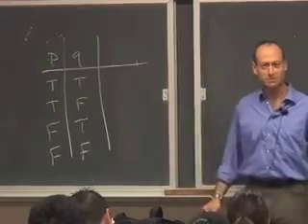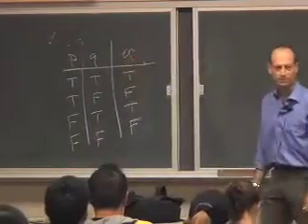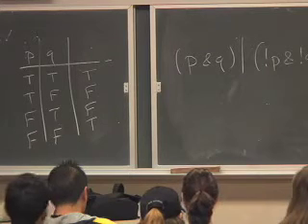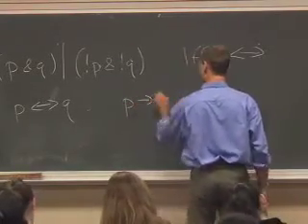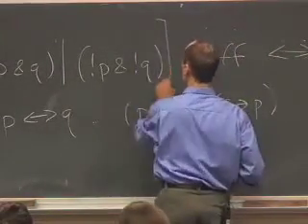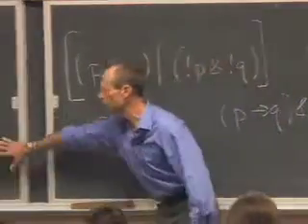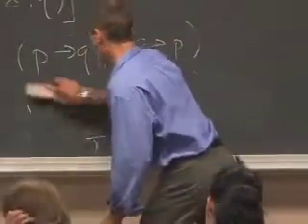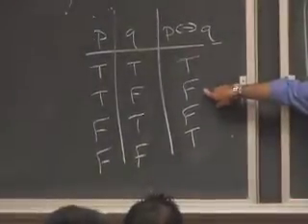Truth Tables part 2